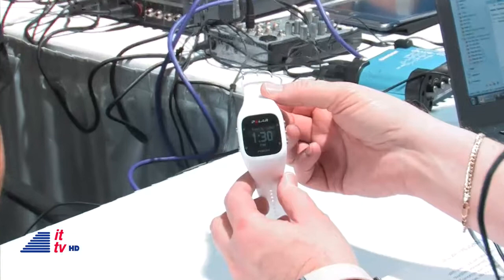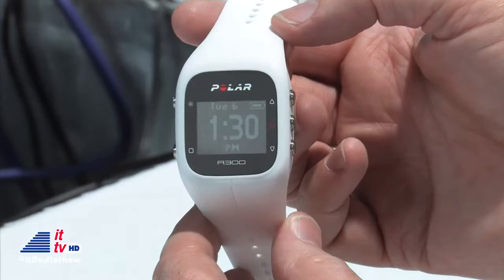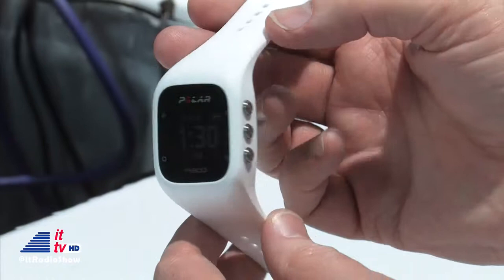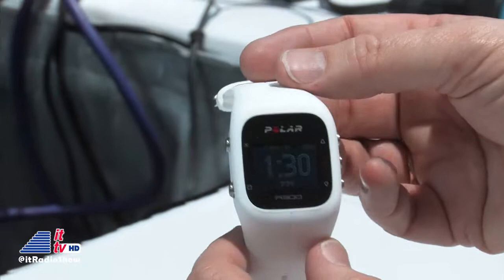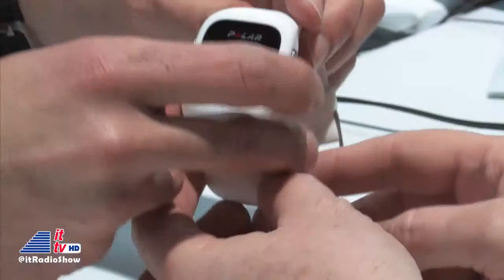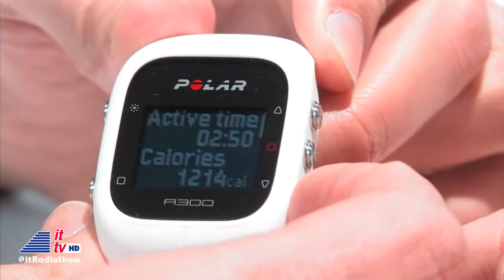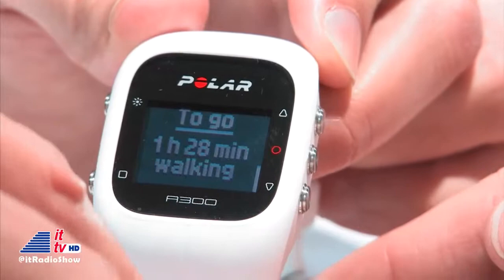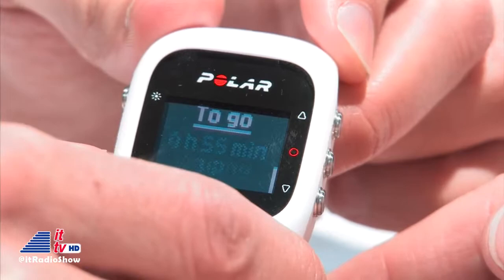CES 2015: Polar Heart Rate Monitors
Into Tomorrow is back in Las Vegas for the 2015 International CES. Dave Graveline interviews Mike Herlihy from Polar Heart Rate Monitors about their line of heart rate and fitness monitors.